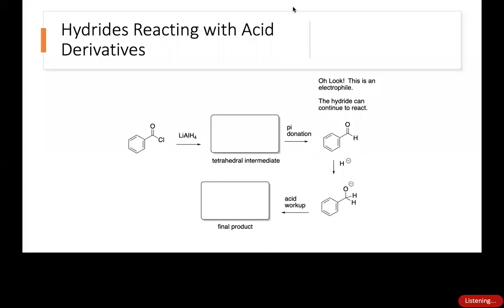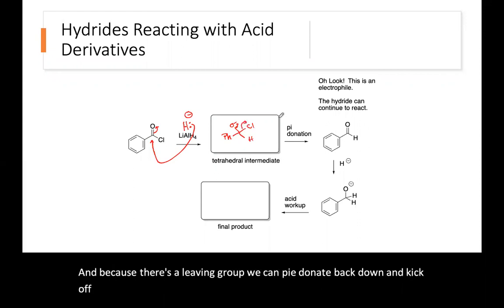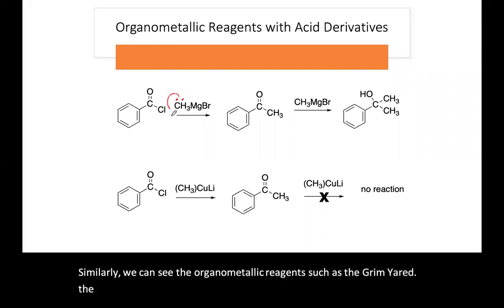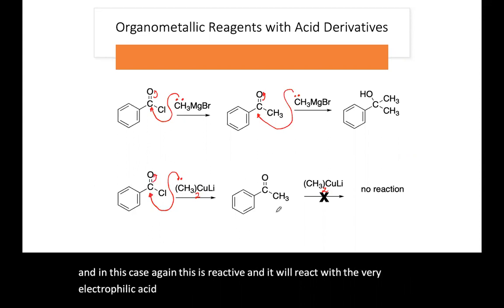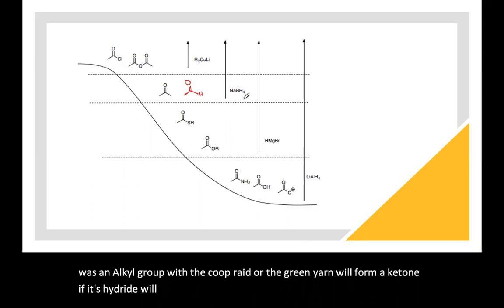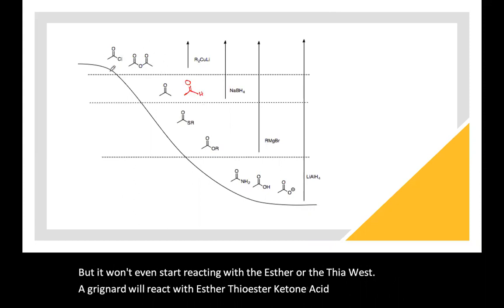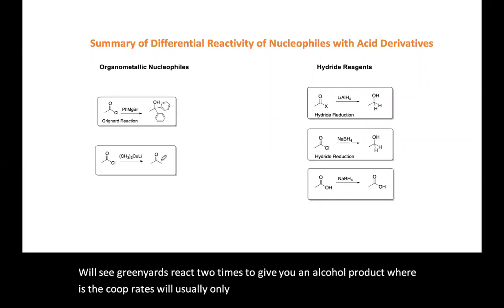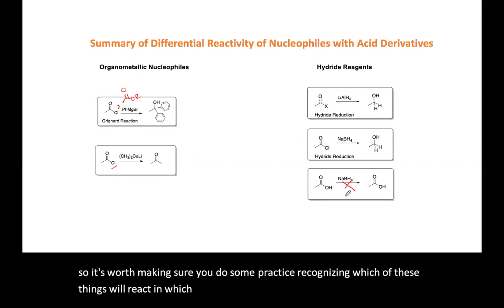Differential Reactivity of Hydrides and Organometallics with Acid Derivatives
Reactivity of hydrides and organometallics with a variety of carbonyl compounds.